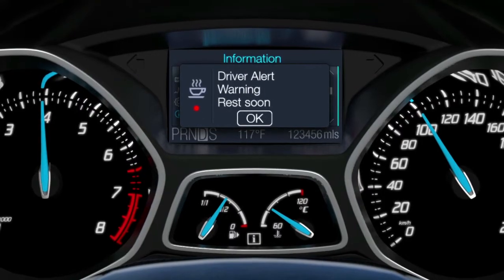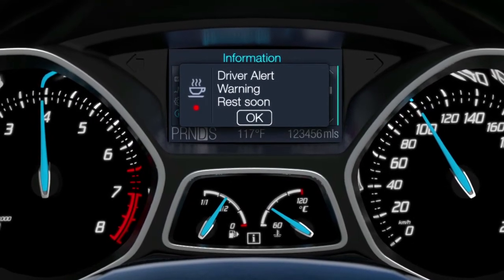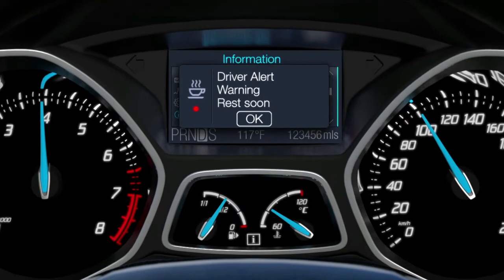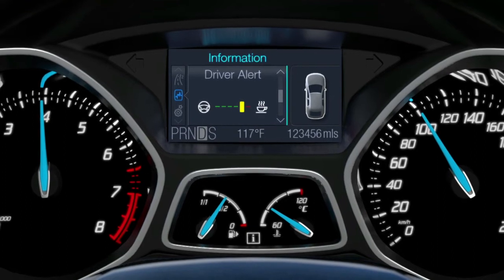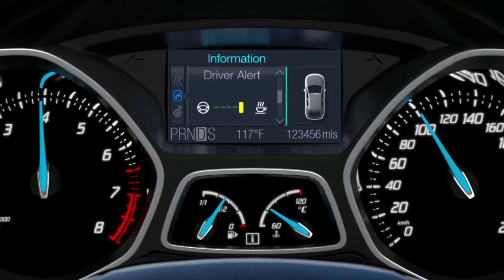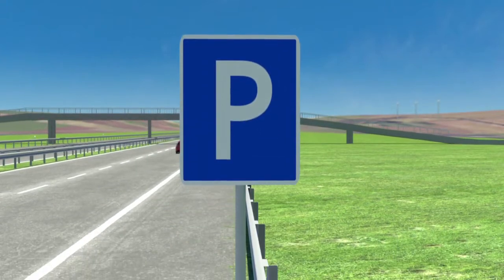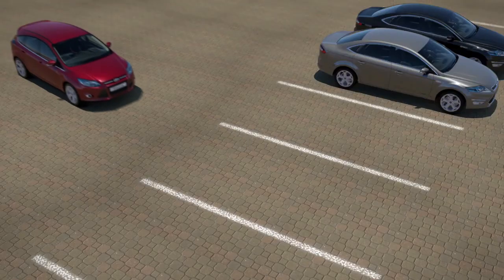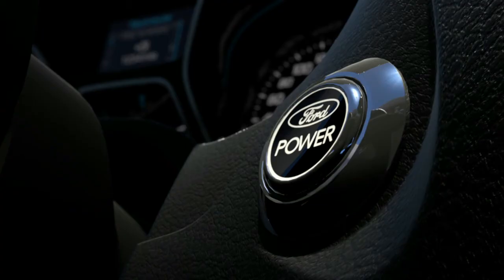DriverAlertSystem_EUROWIDE.mp4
Ford Driver Alert System